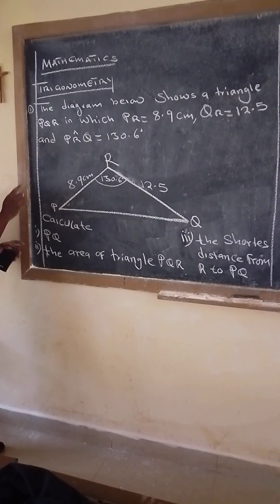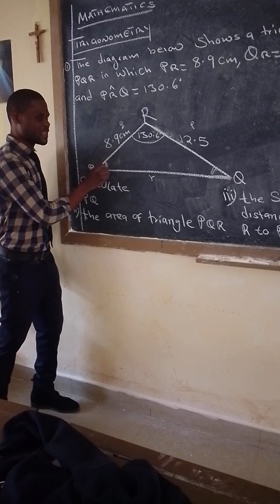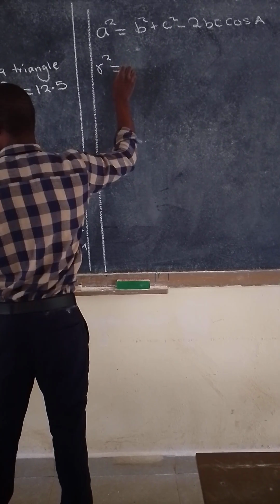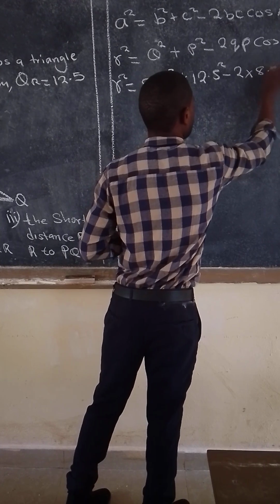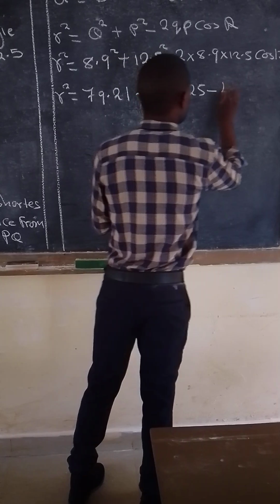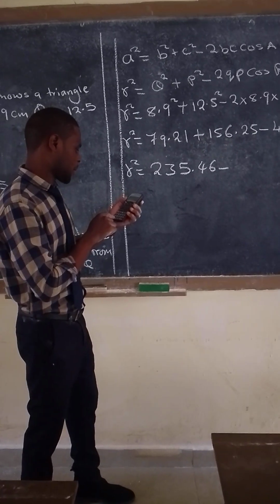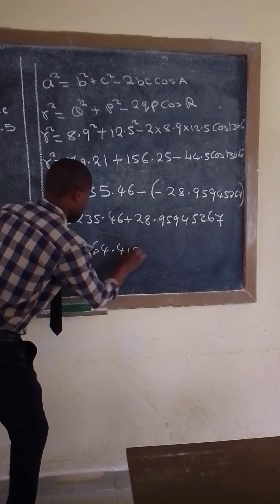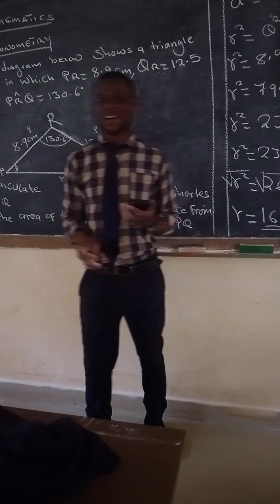2024 GCE Grade 12 mathematics ttrigonometry.